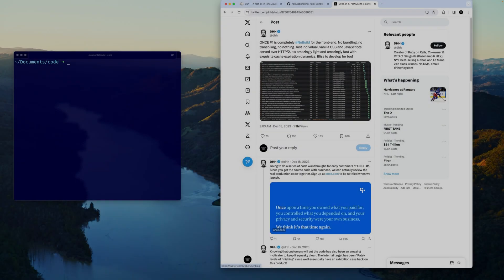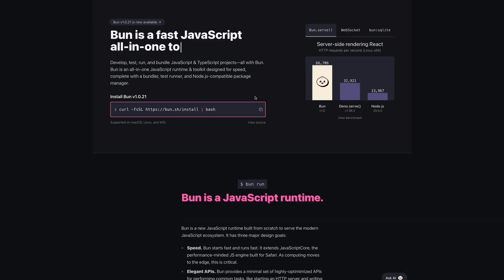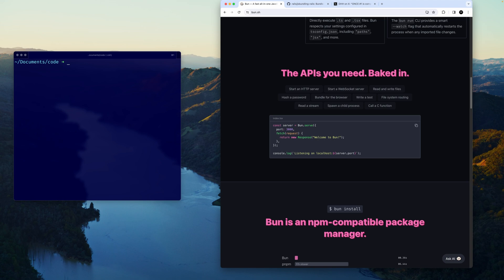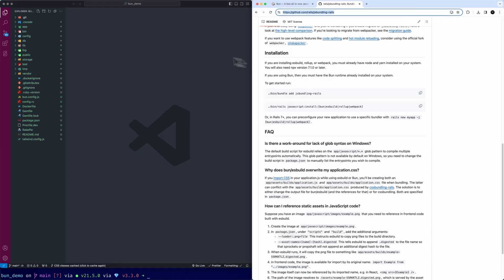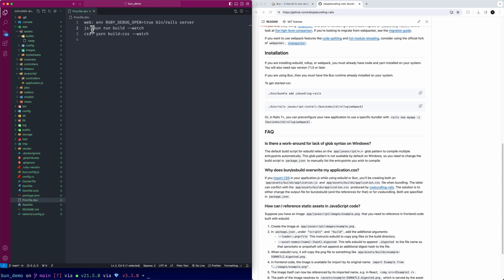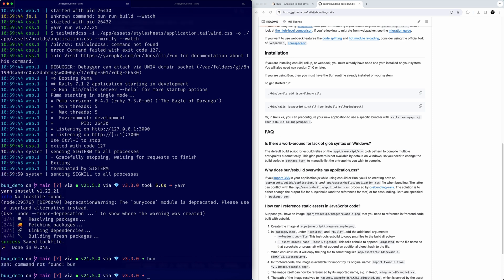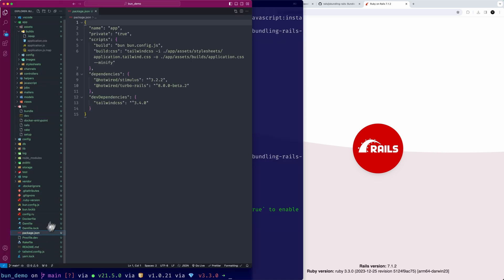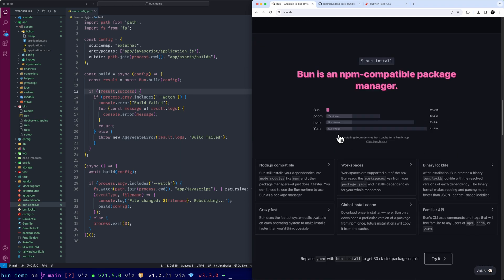How to use Bun with Ruby on Rails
In this video learn how to use Bun with Ruby on Rails for faster, more efficient JavaScript and TypeScript app development. Discover Bun's design goals, including speed and compatibility, and how it compares to traditional tools like node.js and yarn. Perfect for developers aiming to optimize their Rails applications with the latest in front-end technology.

🕦 Timestamps:
00:00 - Intro and background behind the video
01:30 - What is Bun?
02:56 - Create a new Rails app with Bun support
03:15 - How to install Bun on an existing Rails application
04:06 - Exploring the default Bun config file
05:40 - Booting the rails server and installing dependencies
06:49 - Installing Bun on your system
07:15 - Gotcha: jsbundling-rails installer leaves out installing dependencies with bun
07:30 - Bun usage examples
08:34 - Package.json script tour
08:39 - Bun lock files
09:00 - Conclusion/Opinions

👋 I'm Andy Leverenz, a passionate product designer and developer. I love creating and sharing my knowledge through design, coding, and writing. Join me on my journey by checking out my blog, Web-Crunch where I publish tutorials, articles, and the occasional vlog about design and development.

P.S. This stuff takes a long time to make but I love to do it. To help me keep at it consider supporting me.